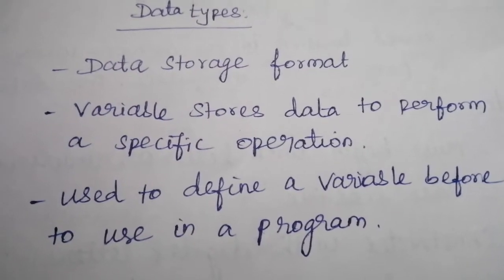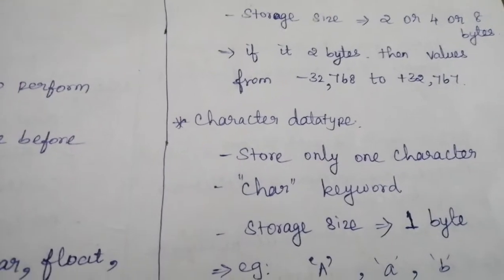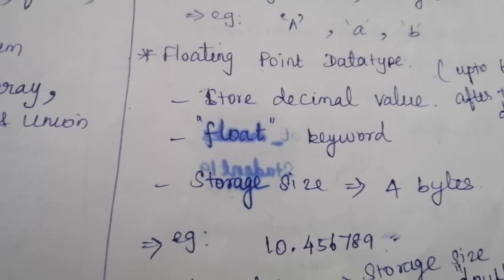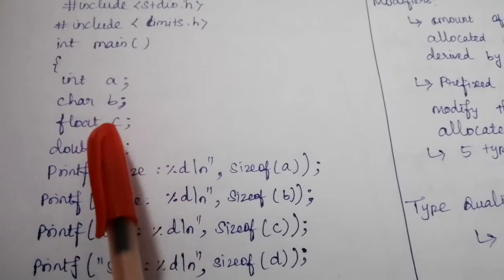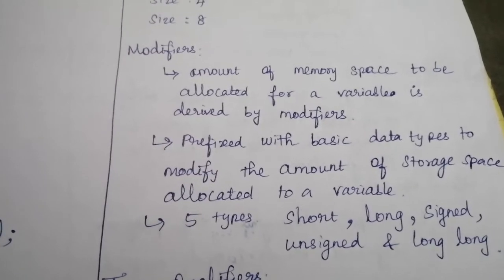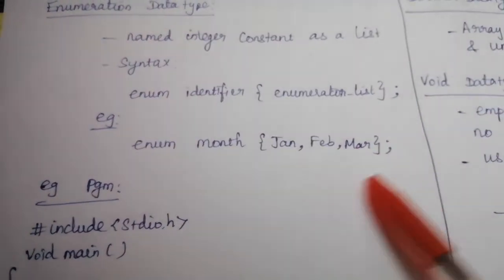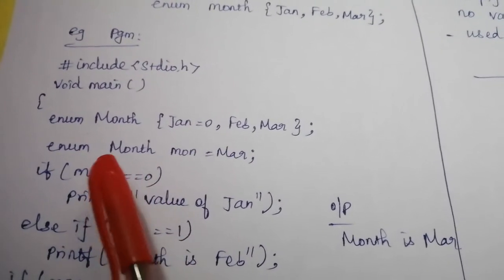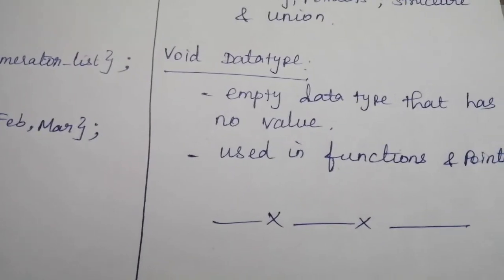Data Types - C Programming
Different types of data types are explained in this video lecture. Storage Class specifiers will be explained in the next video lecture.